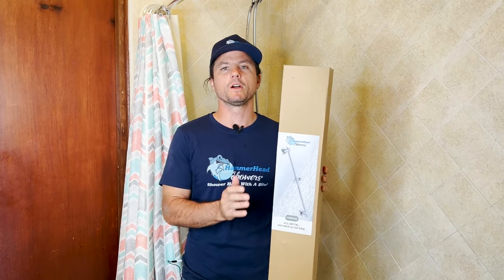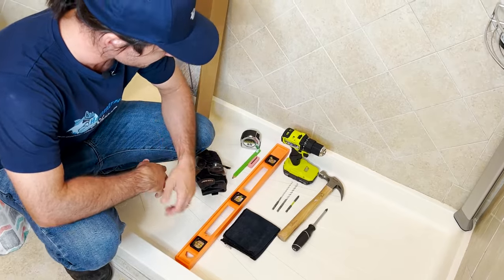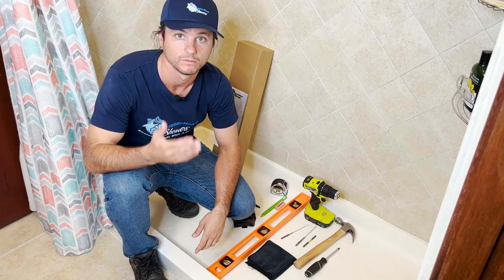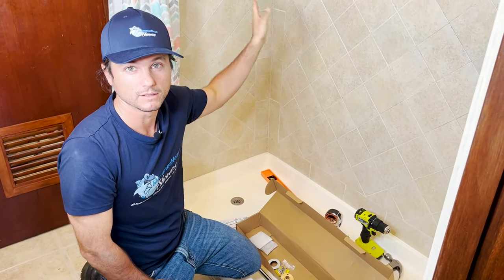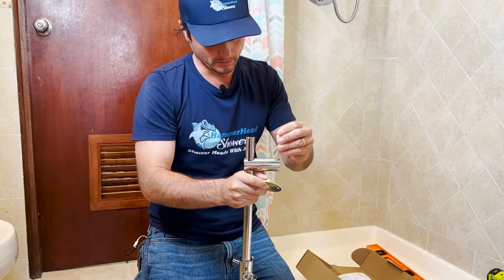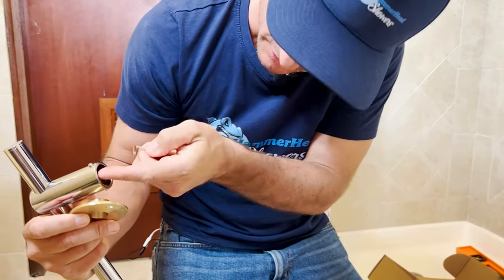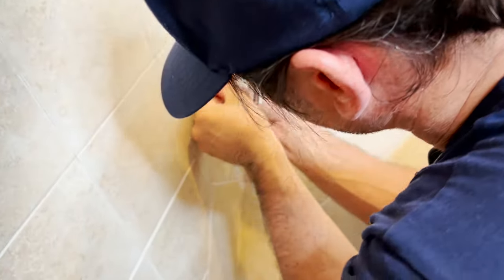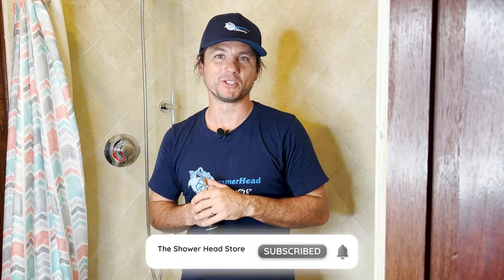How To Install a Shower Slide Bar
Are you looking for a way to adjust the height of your handheld shower head without having to touch the plumbing? What you need is a shower slide bar.

In this video, I'll be showing you how to install the HammerHead Showers Shower Slide Bar. We installed this in our daughters bathroom to lower the height of her shower head to allow easy accessibility.

You can buy this All Metal Shower Slide Bar on Amazon

I used a Bosch Ceramic and Tile drill bit set, which you can purchase on Amazon

Now, some more about the features of the All Metal Shower Slide Bar by HammerHead Showers.

- 27.5" in length
- Built from stainless steel and brass, including the holders and brackets
- Fits a wide range of hand held shower heads

It's perfect for giving you accessibility and versatility for all the members in your family.

With all that said, let’s get into the video and show you how relatively easy it is to install.